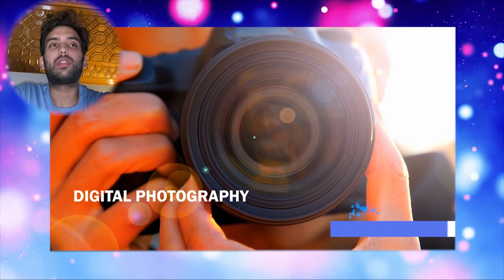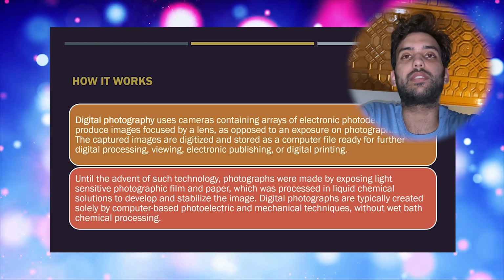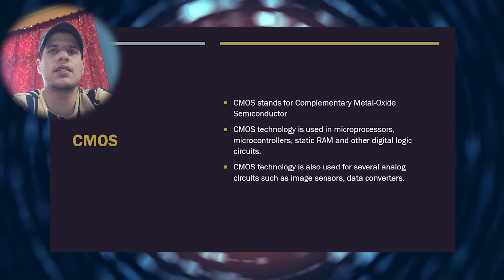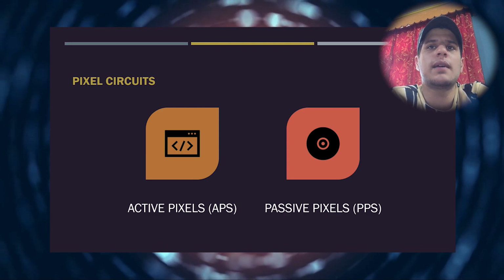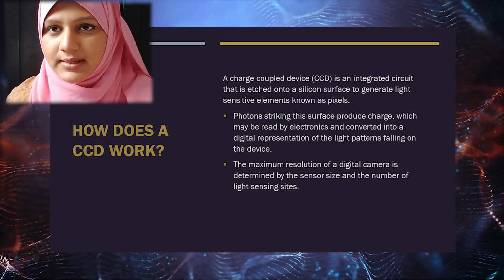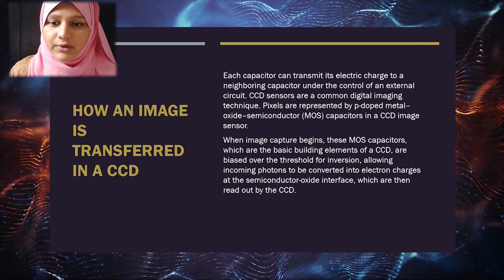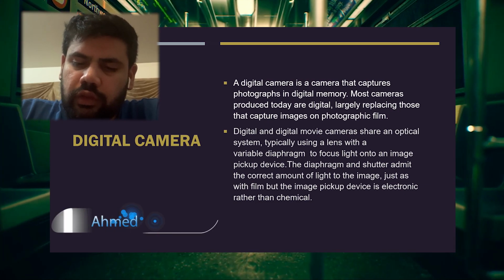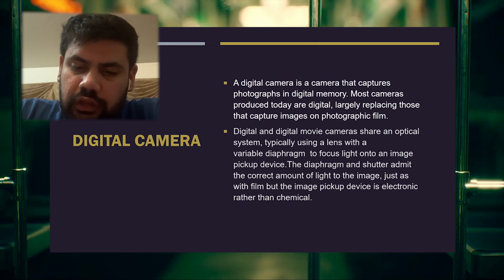Multimedia Project _ Digital Photography _ Group Ephinx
This video is our project for
Multimedia Information Systems ECIE 4312
Lecturer : MALIK ARMAN BIN MORSHIDI
Edited by :AHRARI KHALAF OMAR - 1720843

Presenters :
1.Introduction to digital photography - Mohammad Shahdad - 1819913
2. Digital Cameras - Muthanna Ghalib Bin Hafiz -1724359
3.Digital Camera Sensors and their types and one lens type (CMOS) - Zaid bin Reyaz - 1913111
4. CCD sensor - Shaik Sumera Anwar - 1816600
5. What is a megapixel? Do more megapixels mean better quality? - AHRARI KHALAF OMAR - 1720843
6. Different types of cameras such as DSLR and mobile cameras and their comparison. - Ahmed Raza - 1827481